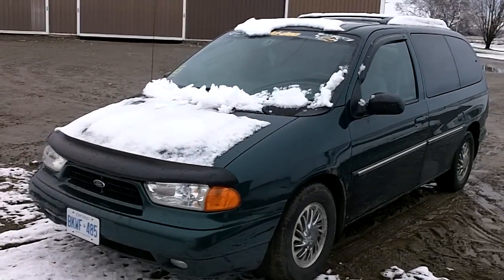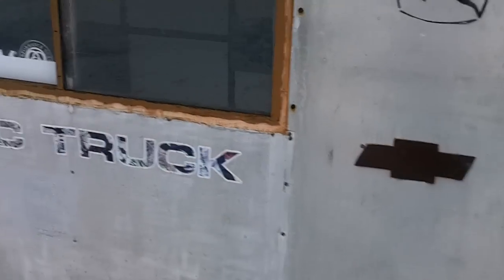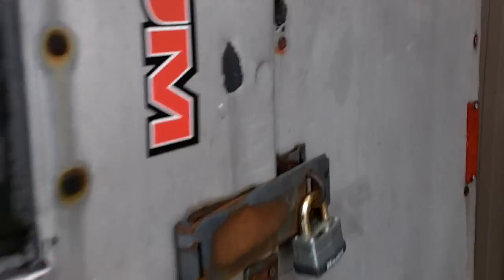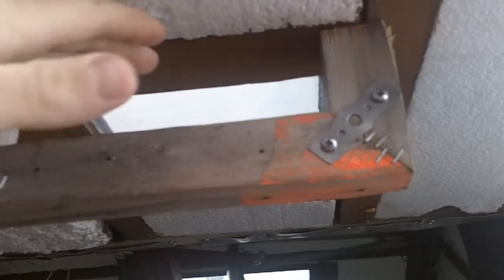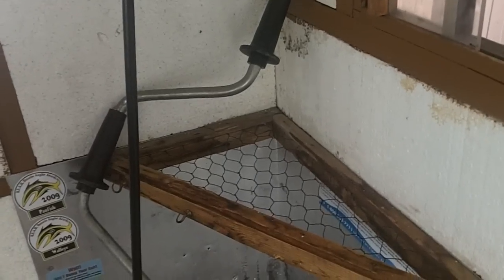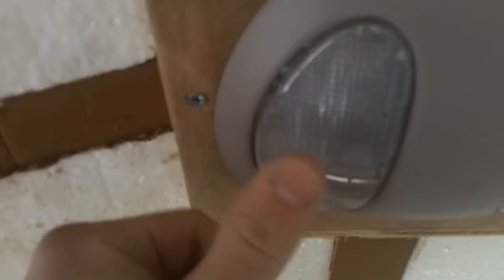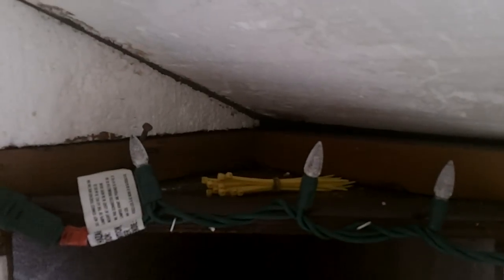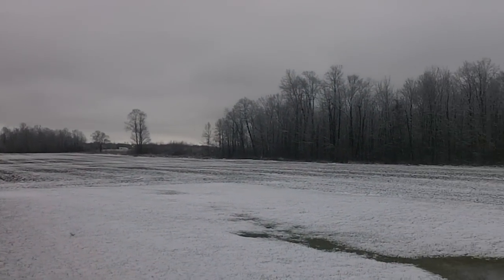Icehut ready for 2012 season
just a quick video of my icehut for the 2012 season on lake scugog